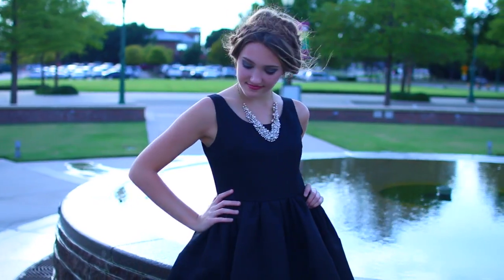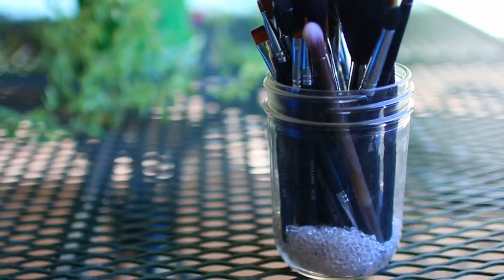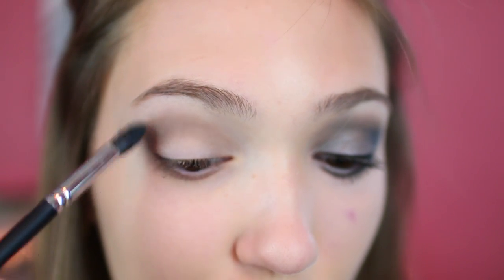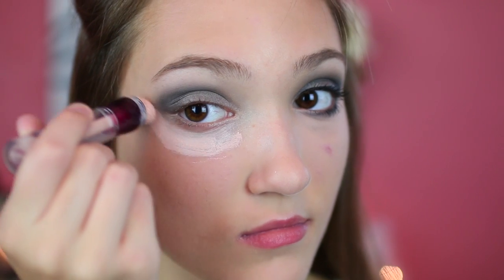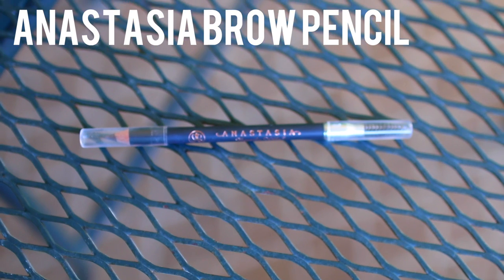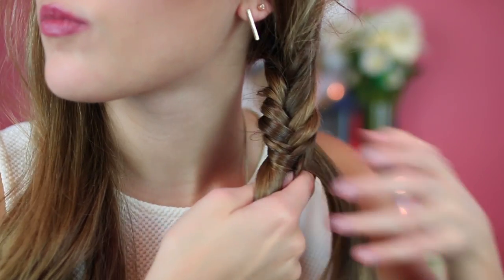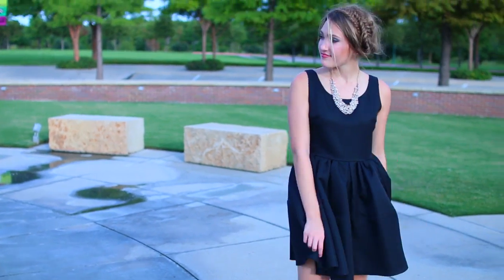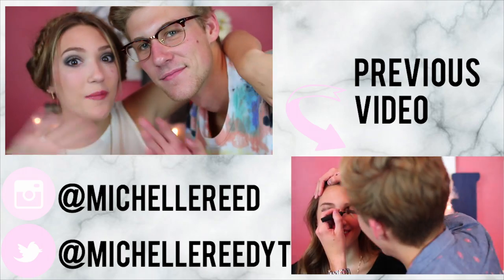Get Ready With Me: Homecoming Hair, Makeup & Dress!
//Hi guys!! Today I share with you guys what I would wear to homecoming, how I would do my makeup, and my favorite fishtail updo. When's your homecoming?!?! I'd love to know!

//Camera- Canon 70D w/ Sigma 30mm lens